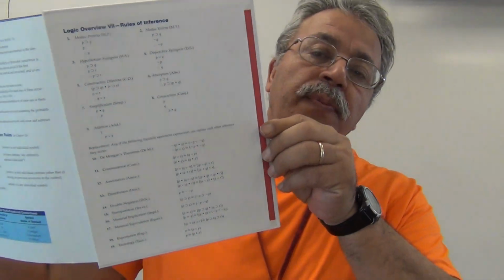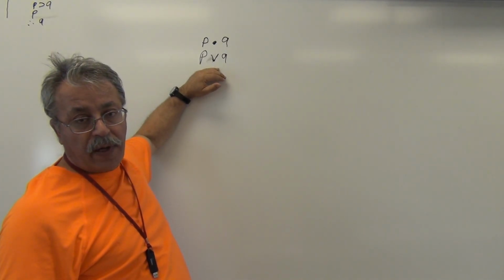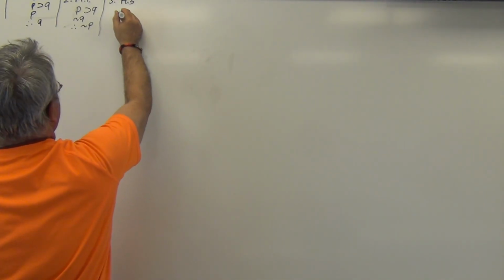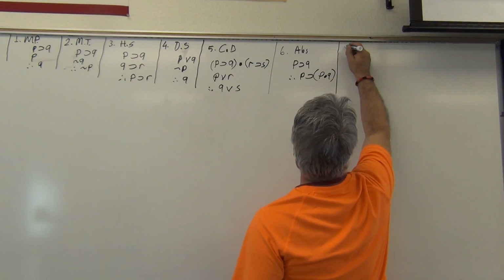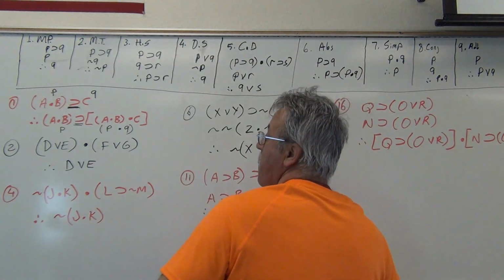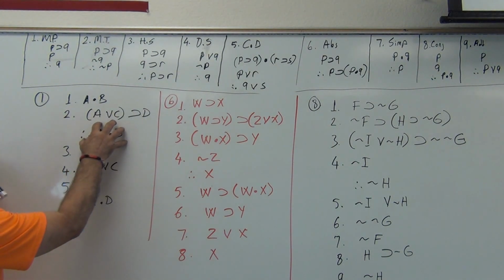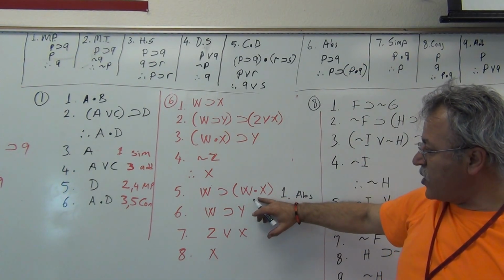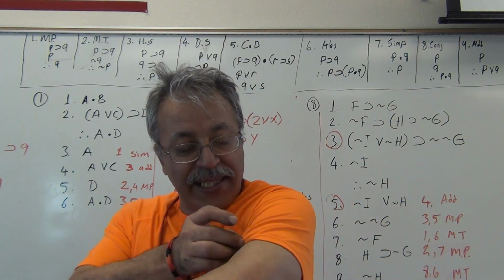Edip Yuksel (E) Logic: 19 Rules of Inference 1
Logic
19 Rules of Inference
13 December 2013